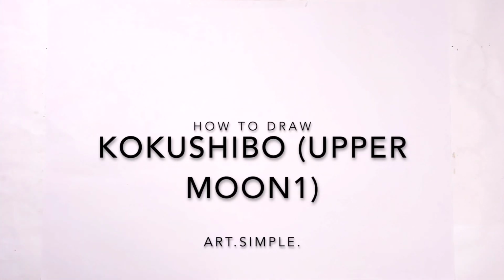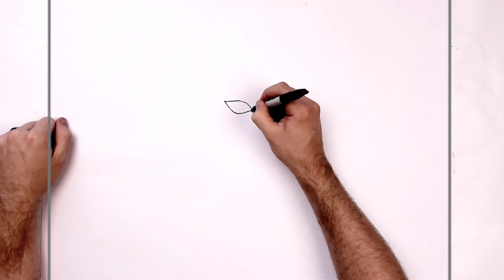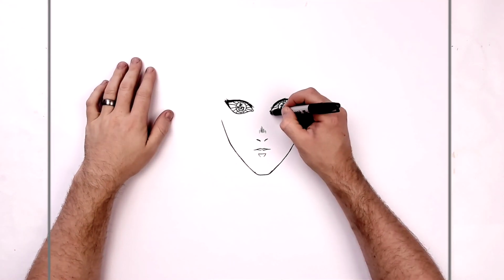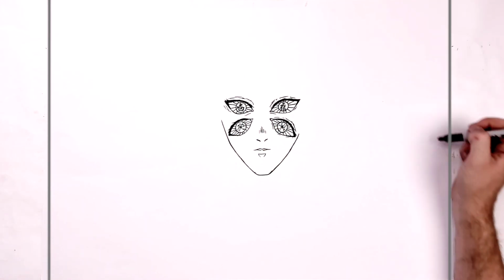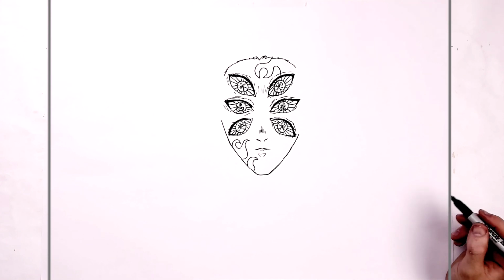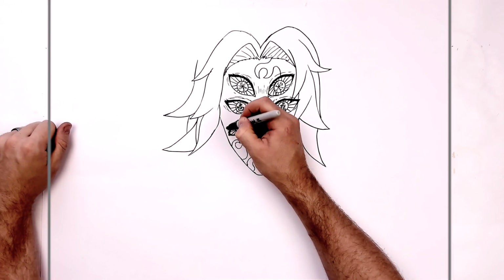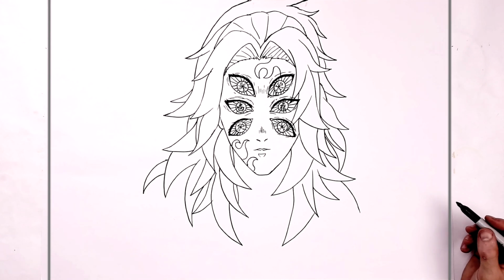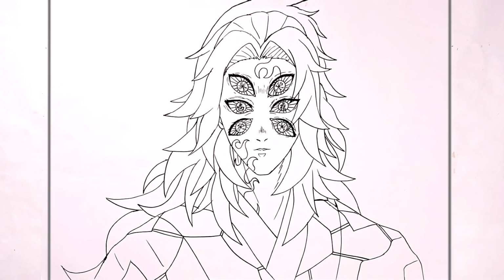How To Draw Kokushibo | Step By Step | Demon Slayer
Learn How To Draw Kokushibo Upper Moon 1 Step By Step from Demon Slayer